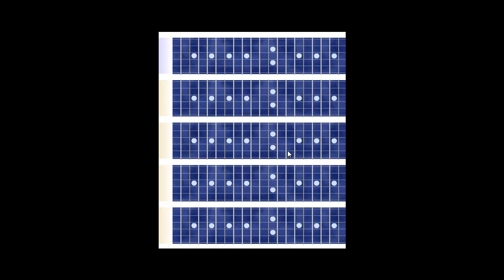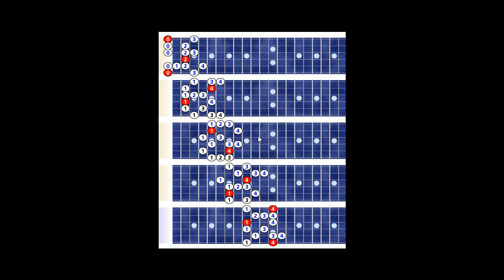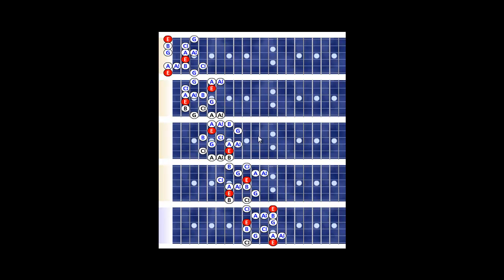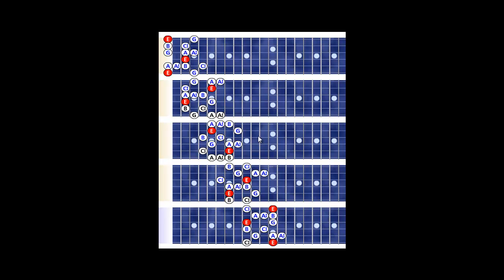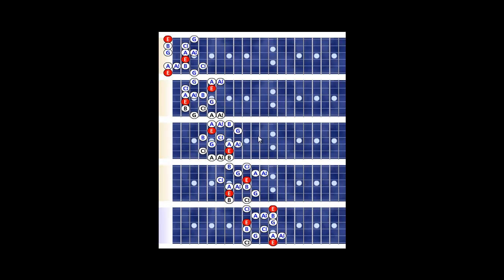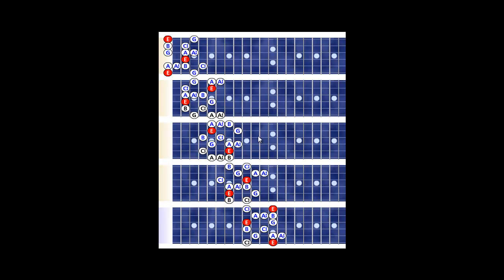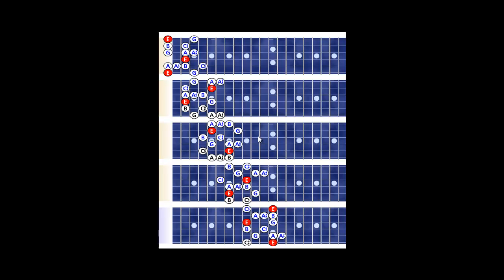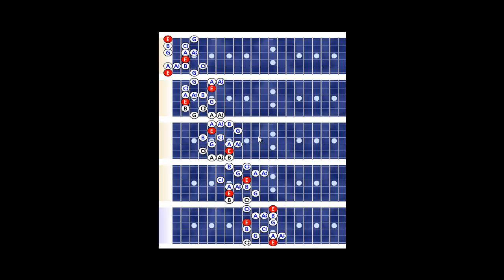E Blues major scale Caged system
The E Blues major scale Caged system.
Please check out the five individual patterns if you want to review in details before get into the Caged.
There are as 47 types, in 12 keys as I teach.
Try to master the Open position of every type of scales
1. Remember the root/tonic notes
2. What string the root/tonic are located at
3. What fret are they located at
4. use alternate picking  " down/up - down/up -down/up..."
With the 3 informations above, start play from the root/tonic walk up the scale according to the formula of the scale types you are working with,
pay attention when you reach the next root/tonic 'what string, what fret, what finger use for this root/tonic.
Try to play 3 octave ranges
Play with the metronome, set tempo so you will not make mistake, if you make mistake, set the tempo slower
Play loud, clear.
Start with the lowest note 'from the 6th string, walk up the scale as ascending until you rich the last note.
Walk back as descending until you reach the 1st note

Try to do this a few times without stopping.
As you get good, set the tempo a bit faster and do this drill over again, day in day out, everyday.
If you keep on practicing and do all these as I just told you, soon you will be a good player

My advise is to spend time to study Basic Music Theory, it is not that hard and you will benefit from knowing it. Nothing to lose but gaining so much,
It helps you to understand music, you can communicate with other musicians and be able to jam like a pro.
It takes time to master anything you learn not only guitar.